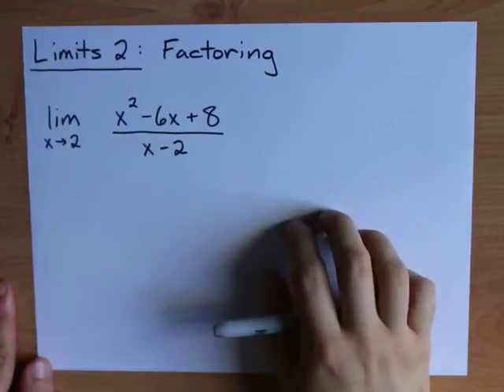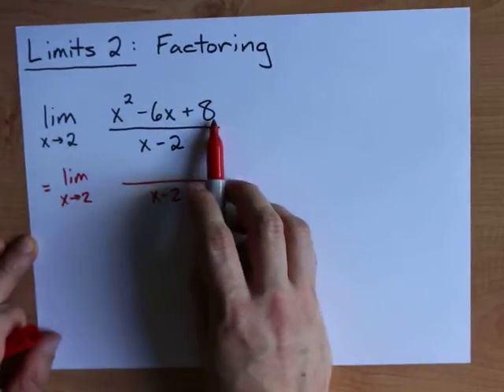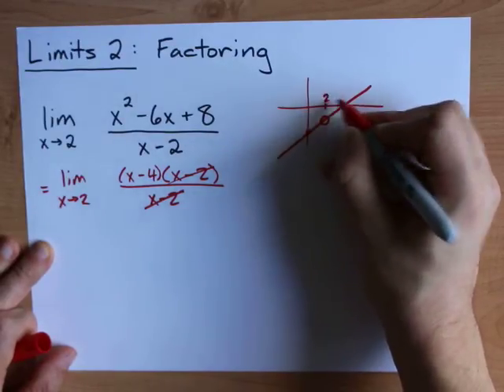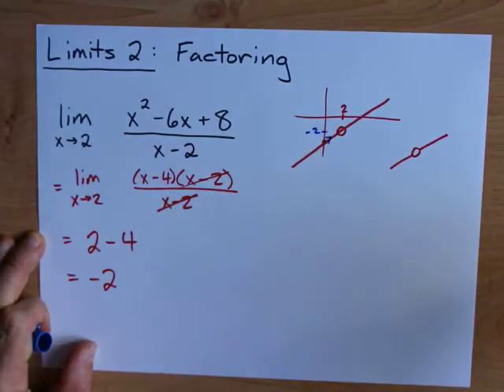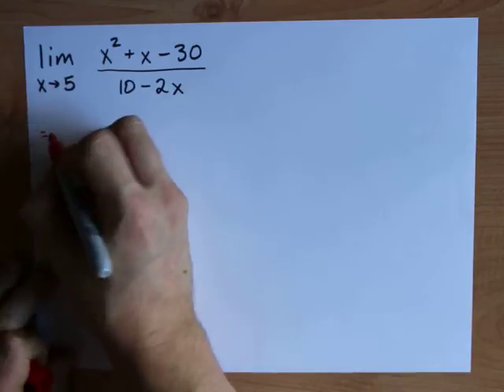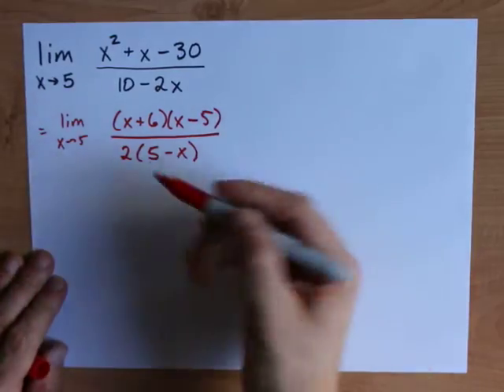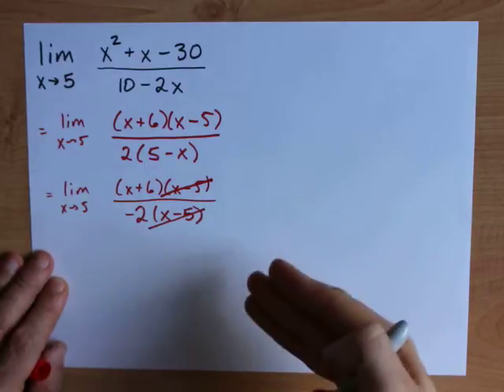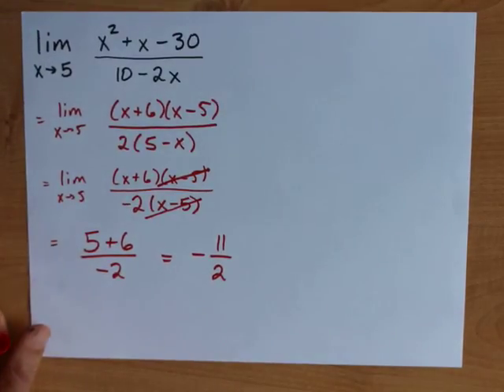Limits: Factoring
As soon as I see a quadratic (or cubic) portion of a rational function (x's on top and bottom), I factor it. This way, common factors can be cancelled and the entire equation gets simplified.